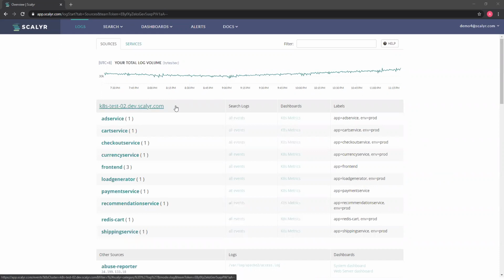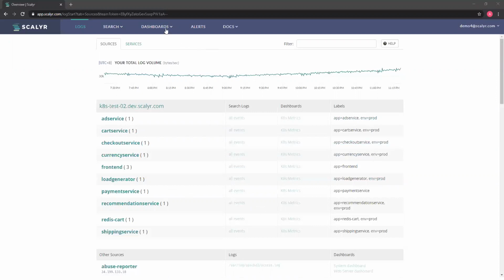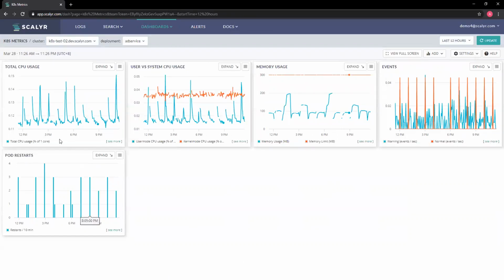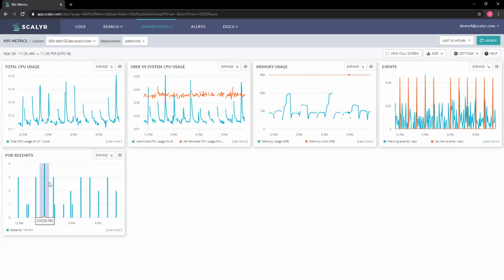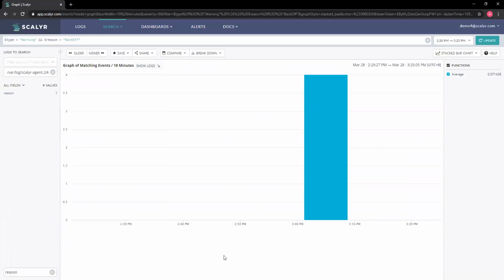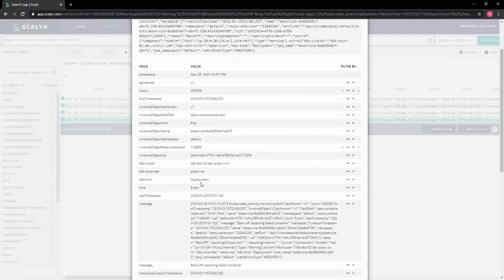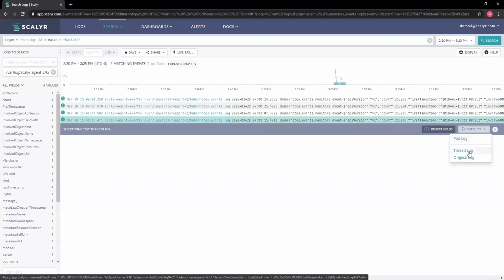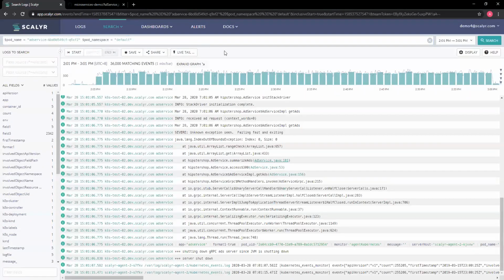Kubernetes monitoring with Scalyr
Out of the box monitoring for K8s with Scalyr. A quick walkthrough of using K8s Events to troubleshoot and alert on common use-cases. How does one drill down to the individual log in the pod that identifies the root cause starting from a relatively unknown situation.